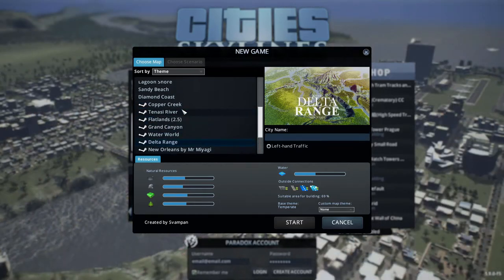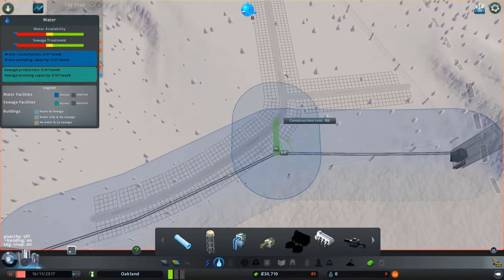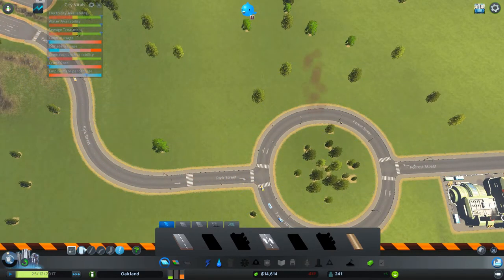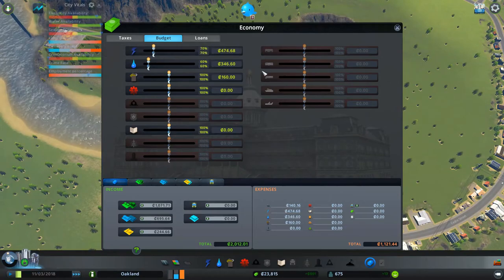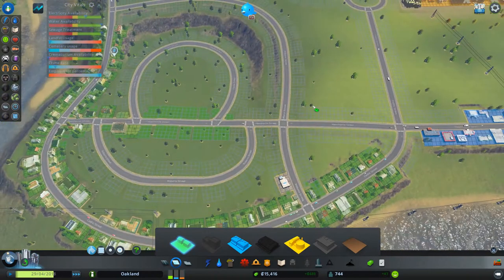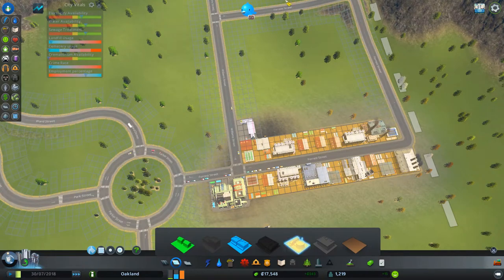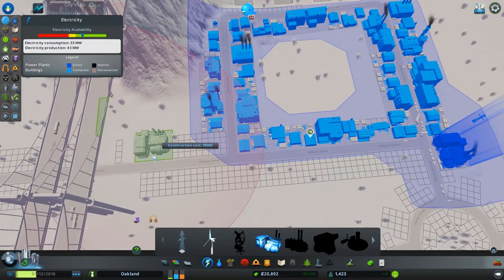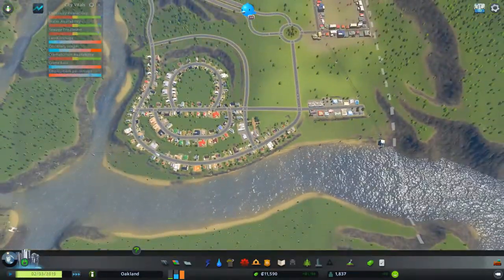Cities Skylines "Welcome to Oakland" Ep. 1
If you play Sim City 4 before this will seem all too familiar.